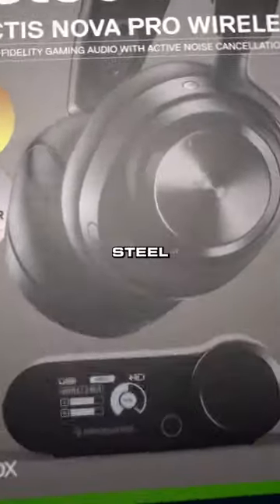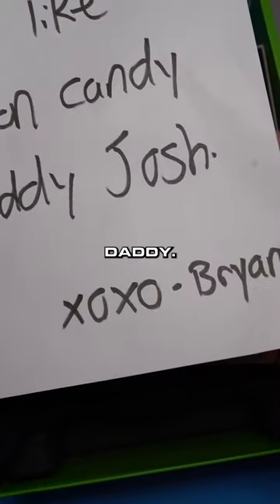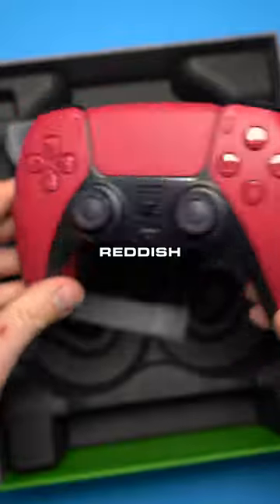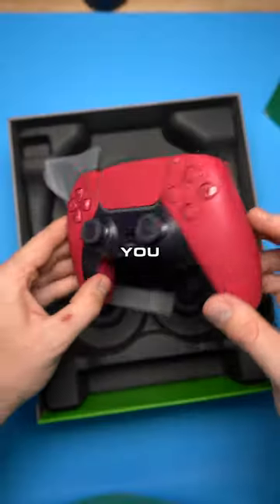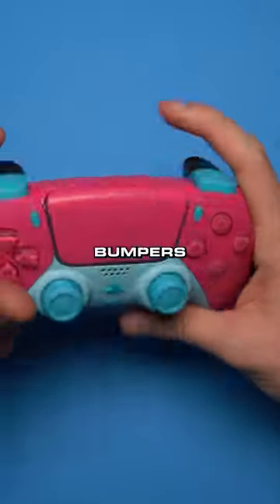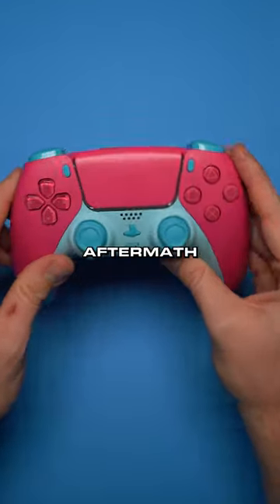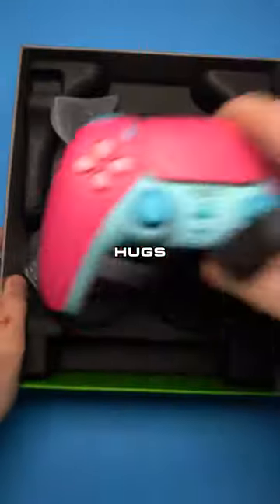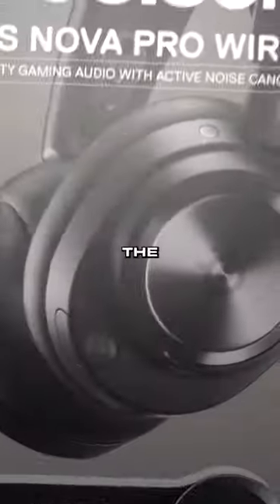Custom ps5 controller